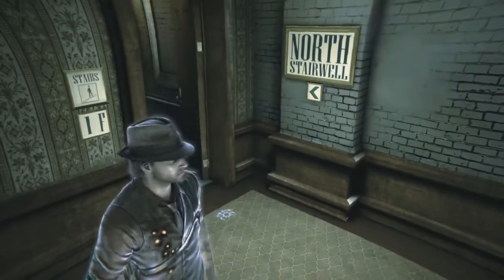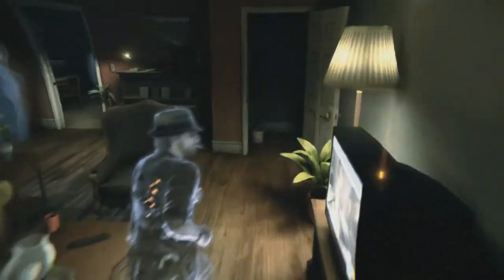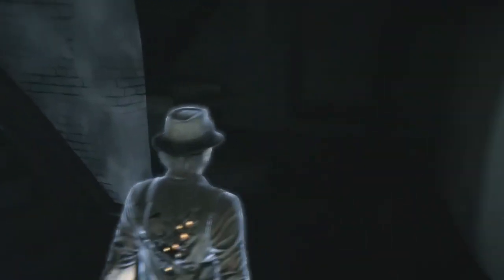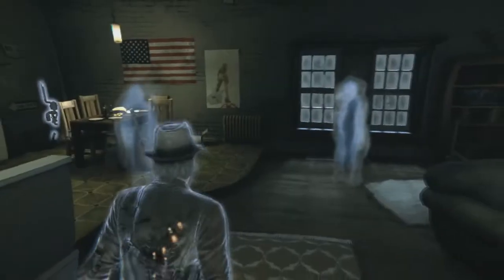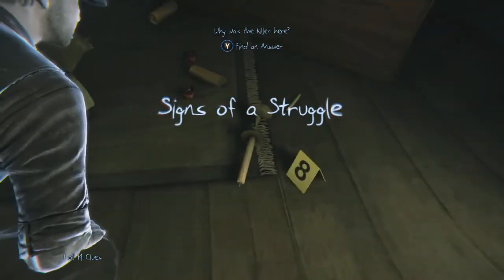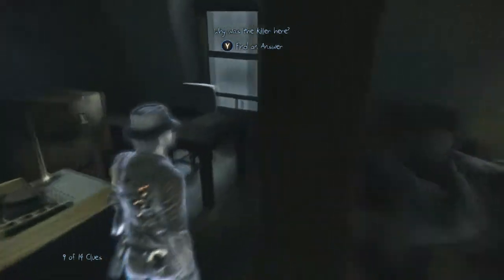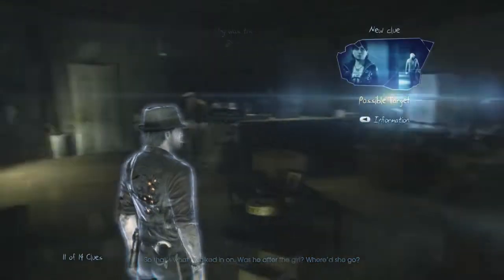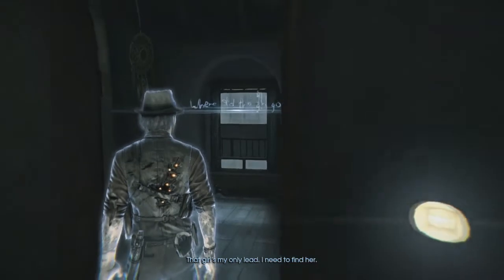(03) Let's Play ~ Murdered: Soul Suspect ~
We continue on in the apartments, and we retrace our steps back to the final moments before we were killed. Will we find anything useful about the Bell Killer?